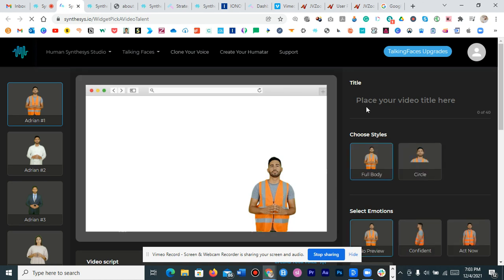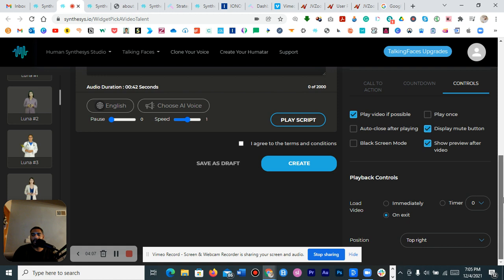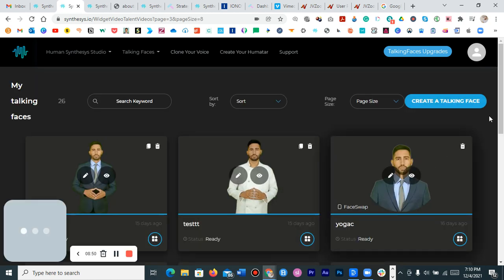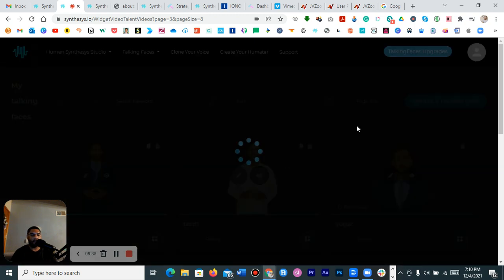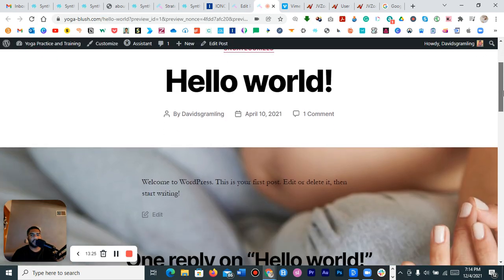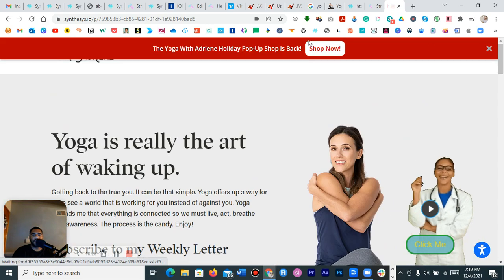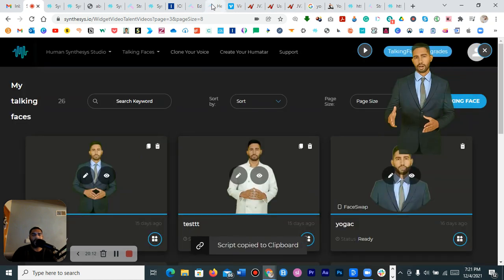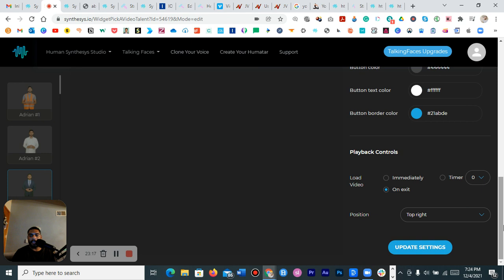Humatar Talking Faces Real Time Review!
Use this link to get the talking faces software.

This is a review of the talking faces humatar software.